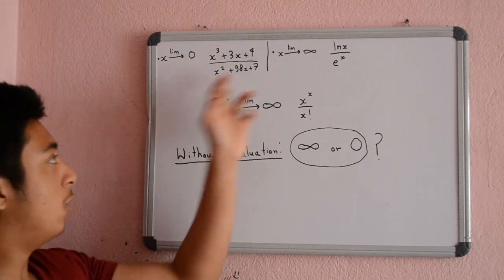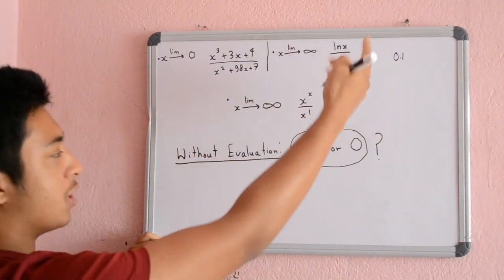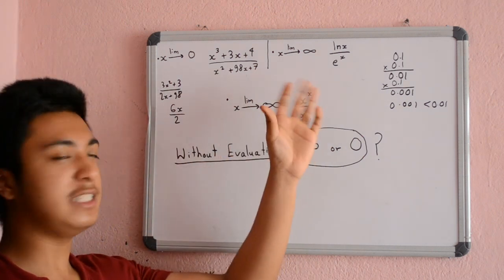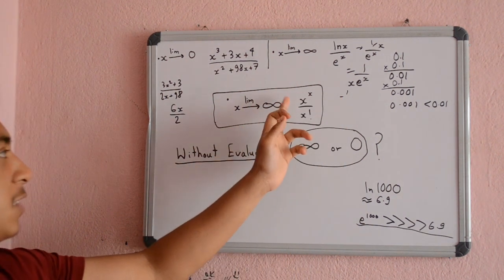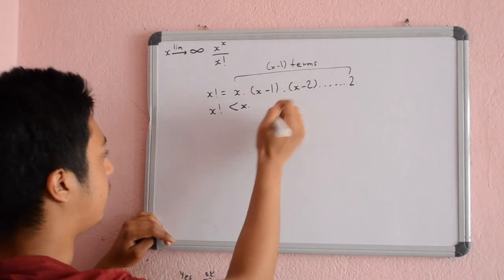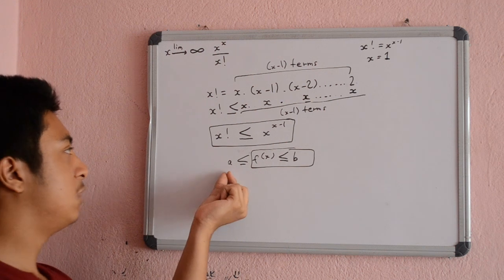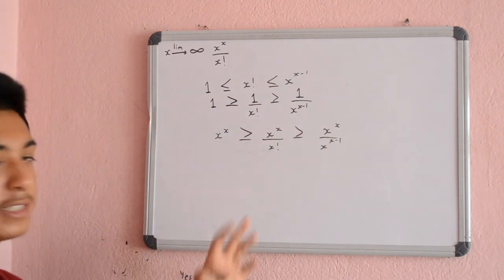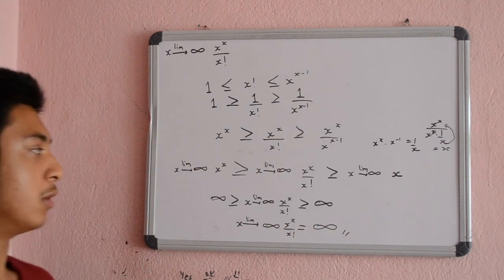Solve Limits Without Evaluation! | Origin of L'Hospital's Rule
How L'Hospital's rule came to be